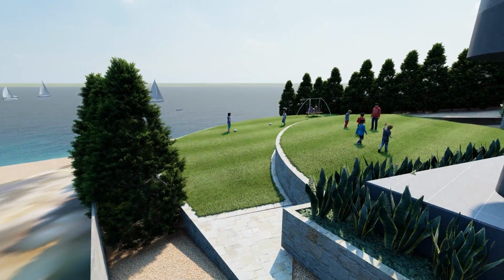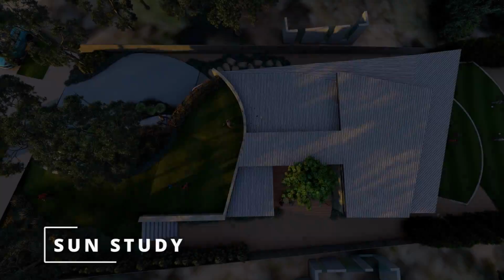Mornington Beach house fly through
9 min presentation of early design stages of the Mornington Beach House project. Part way through the design development stage, just starting to work out the layout and the rooms etc.